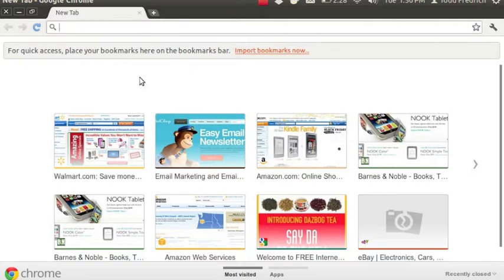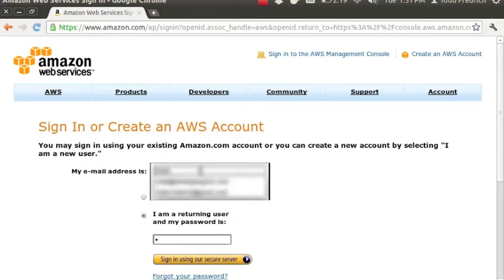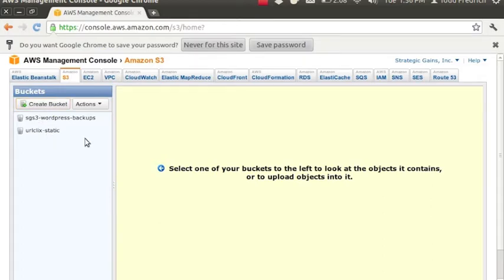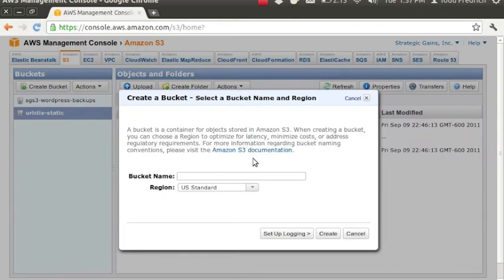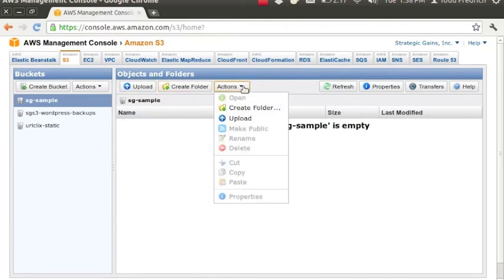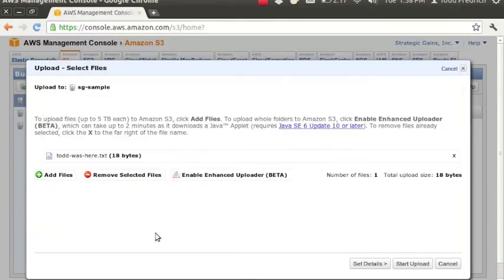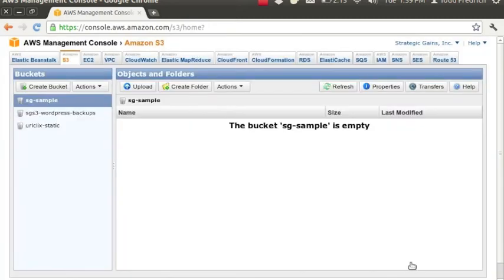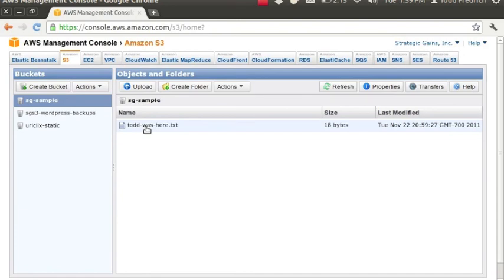Uploading to Amazon S3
Learn how to upload video, audio, PDF files, etc. to Amazon S3 for backup storage or use on your website.